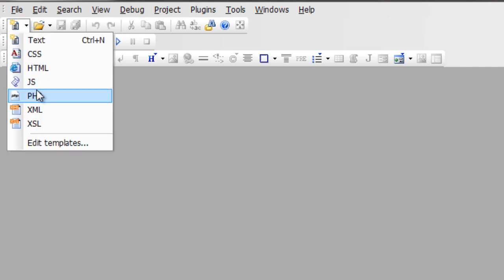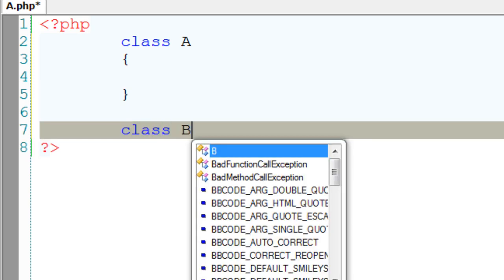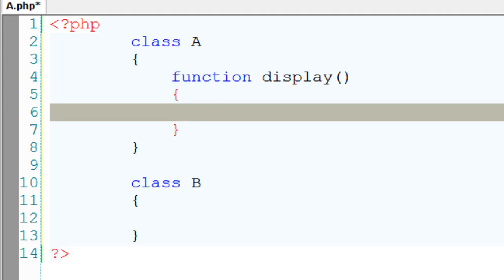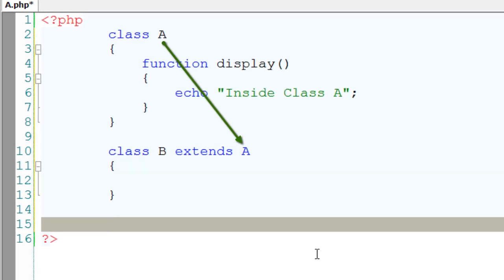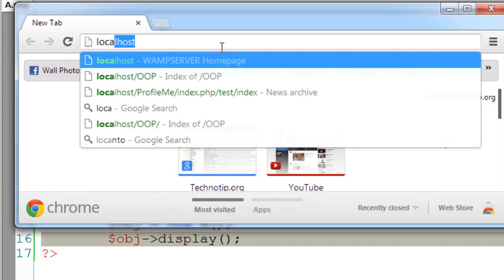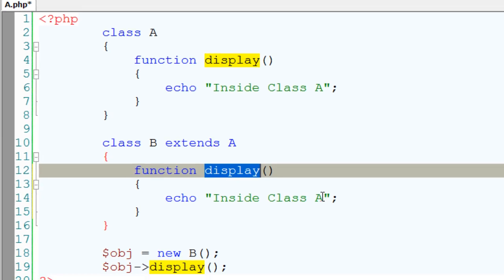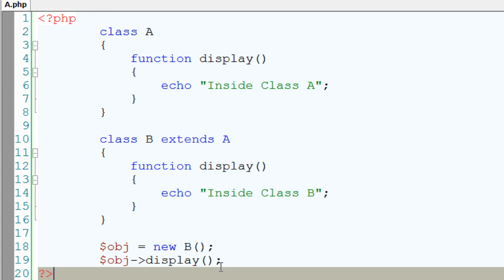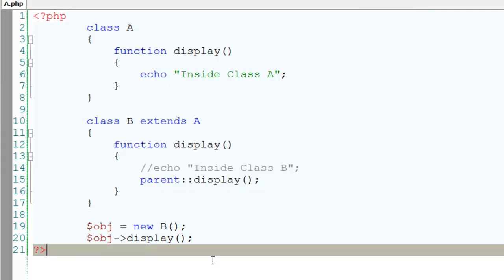Overriding: PHP OOP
Video tutorial to illustrate Overriding in Object Oriented PHP Programming.